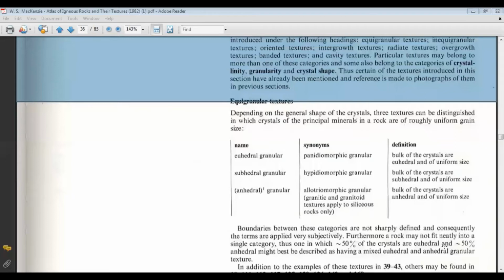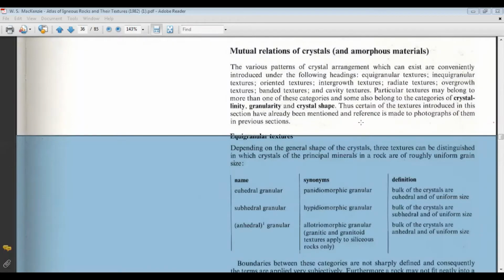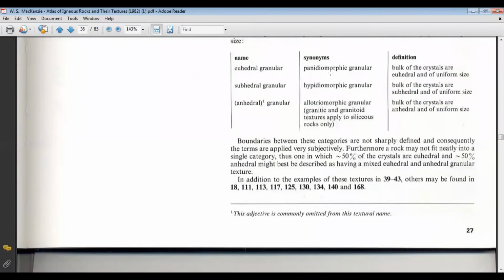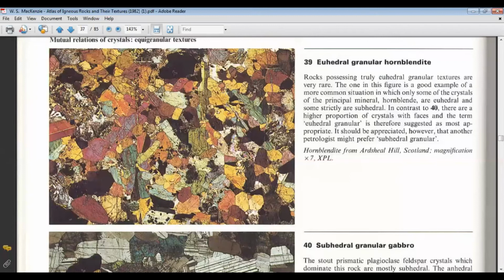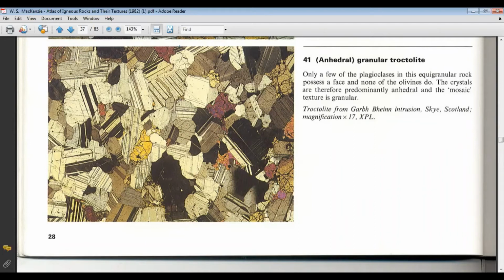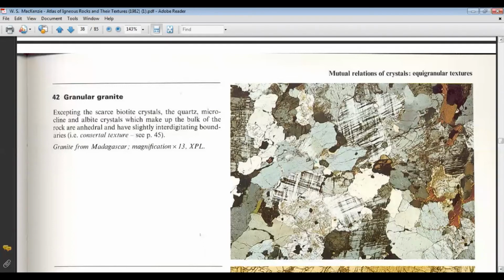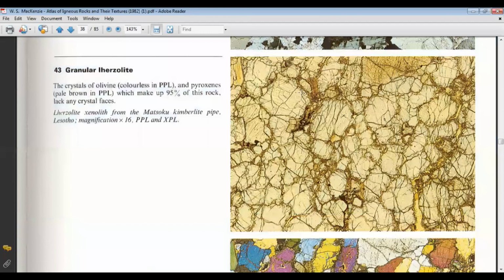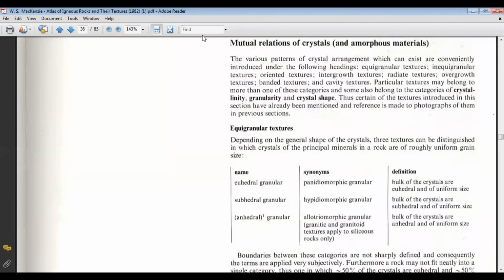Petrography Lecture Series, Class 13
Mutual relationship of Crystals